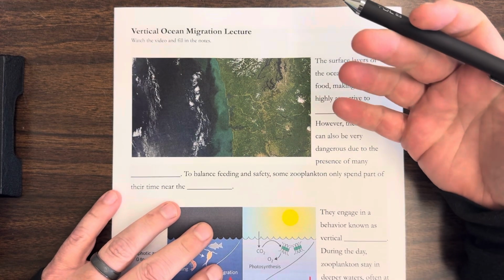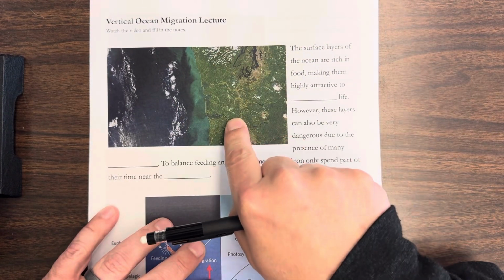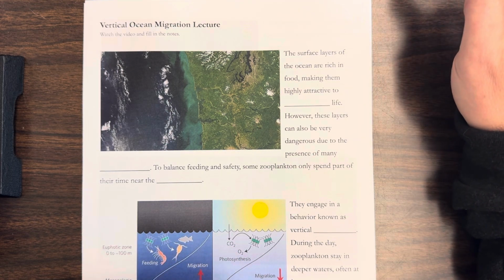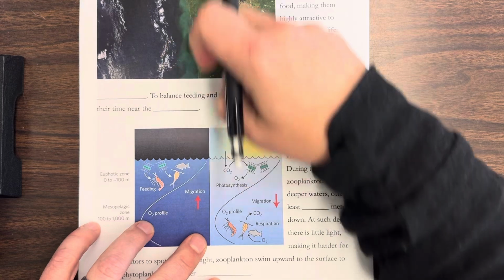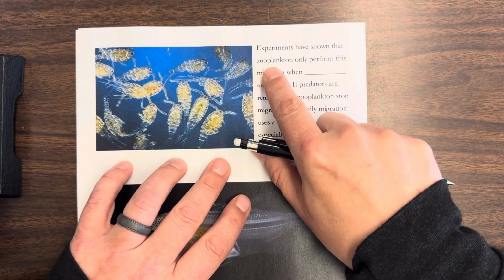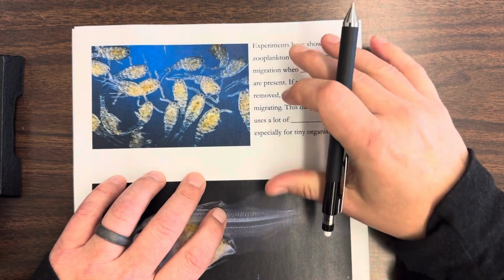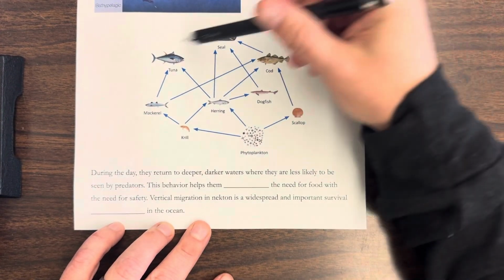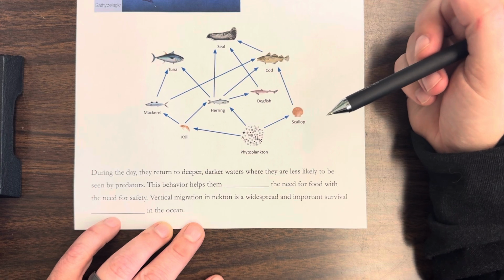Vertical Ocean Migration Lecture